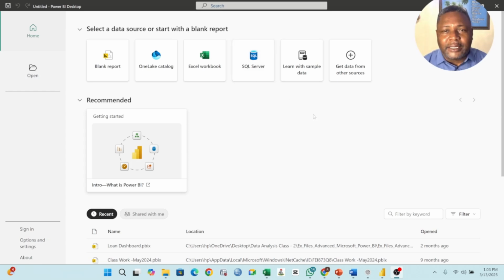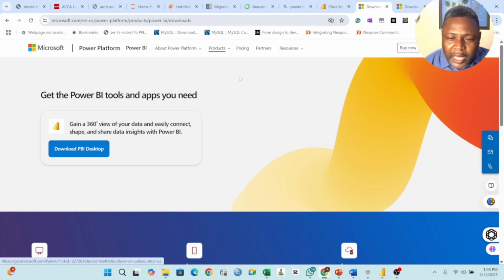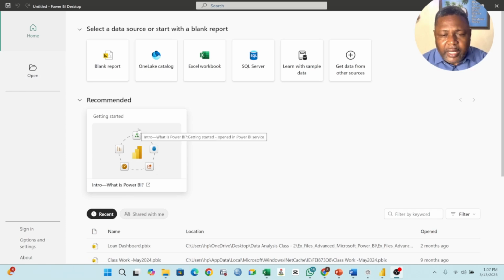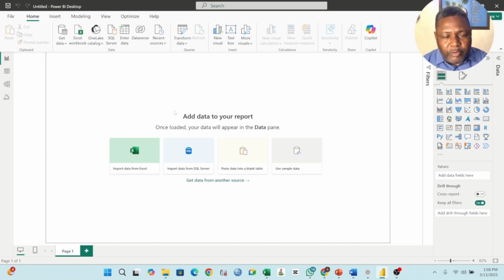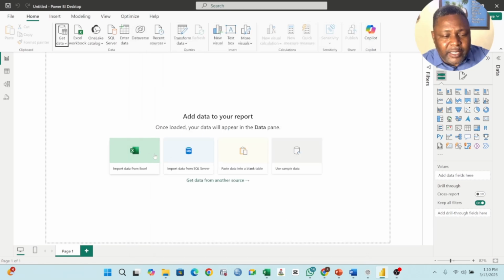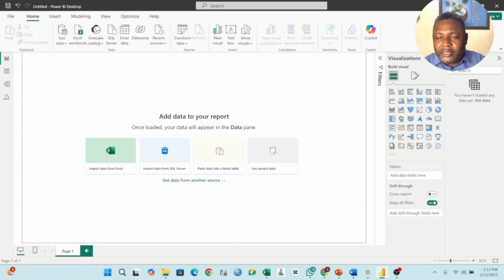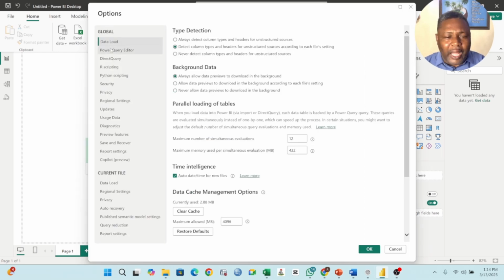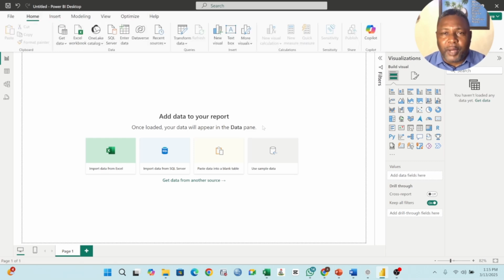An Introduction to Microsoft BI Getting Started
An Introduction to Power BI - Getting Started 🚀

Are you new to Power BI? This beginner-friendly tutorial will guide you through the basics of Power BI, including what it is, where to download it, and how to navigate its interface.

📌 Topics Covered:

✔ What is Power BI? - Understanding the purpose and benefits
✔ Where to Download Power BI? - Official download sources
✔ Power BI Application Interface - Overview of the workspace
✔ Power BI Views and Usage - Exploring Report, Data, and Model views